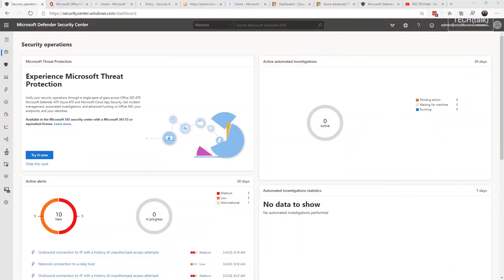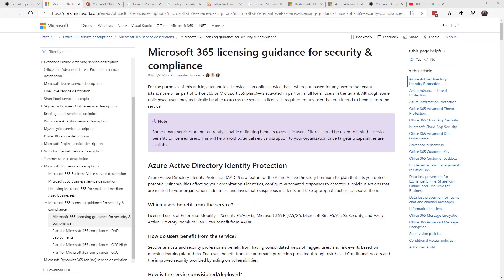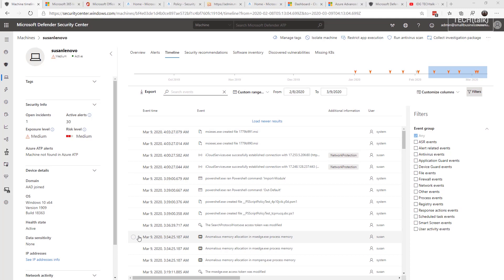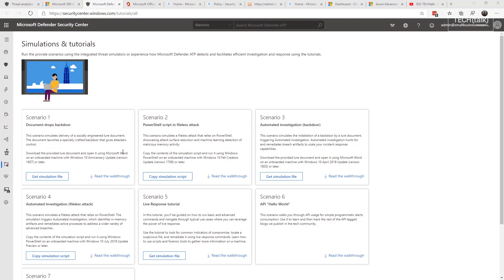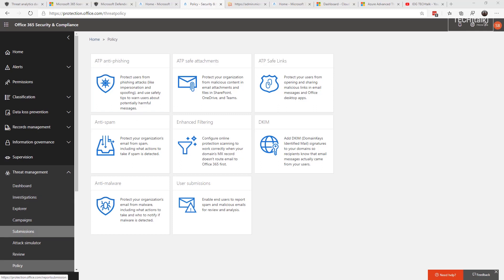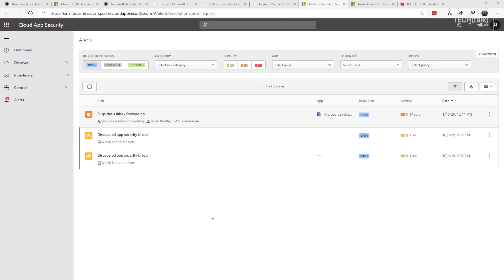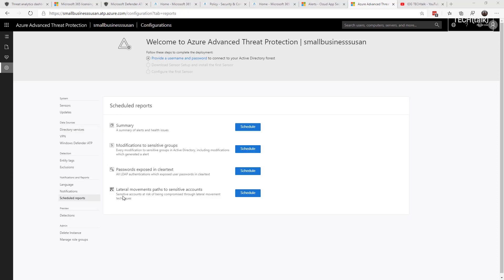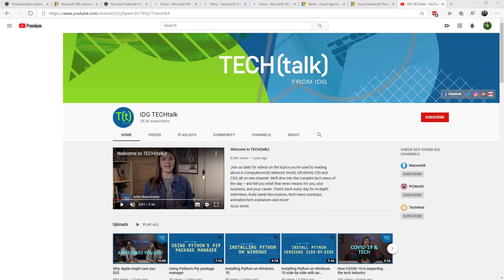What security and IT admins need to know about Microsoft Threat Protection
Microsoft Threat Protection can help admins monitor and secure much of a Windows network, but licensing requirements are confusing.